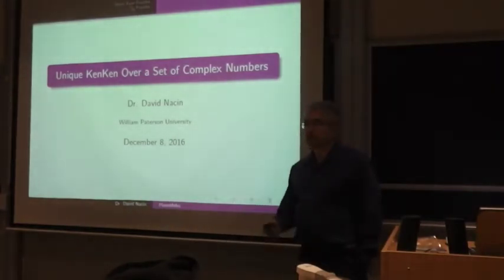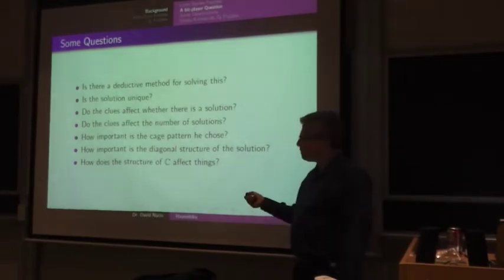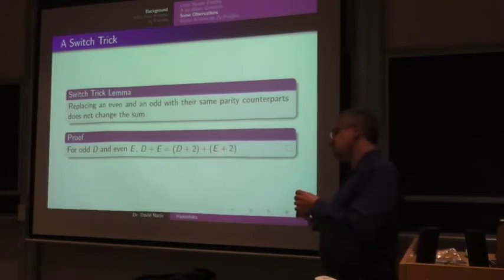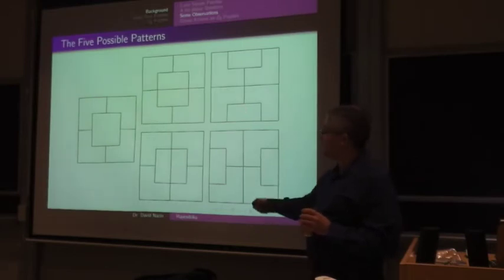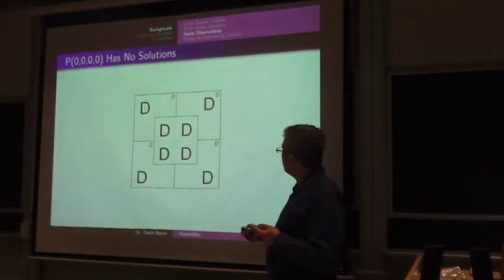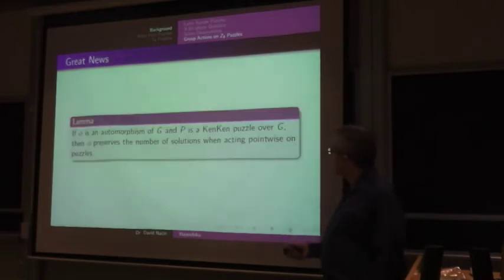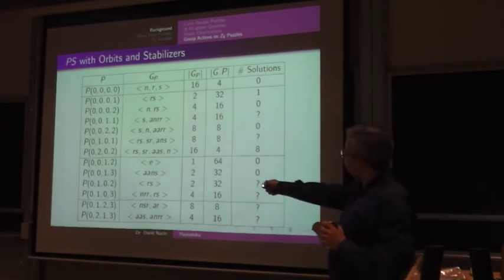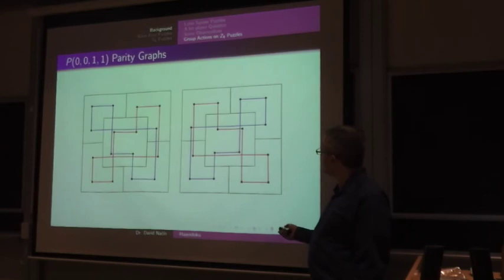A Complex KenKen Classification part 1